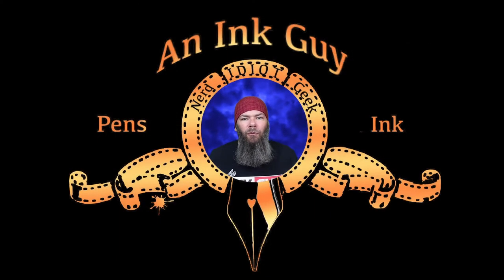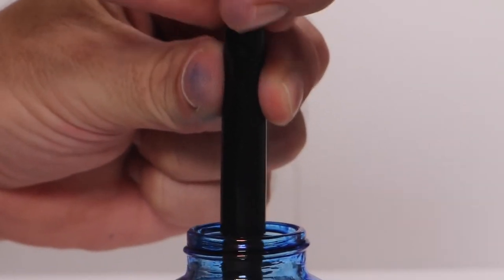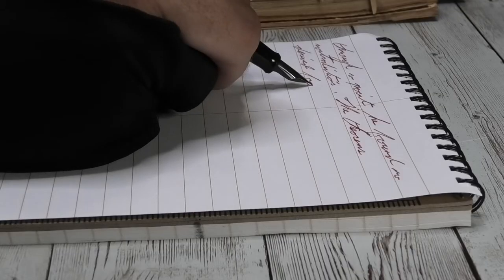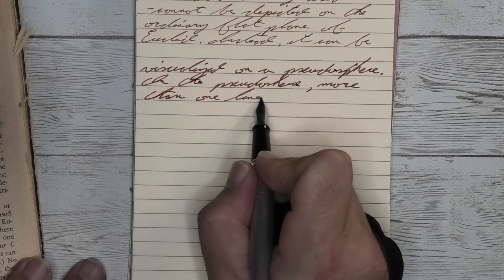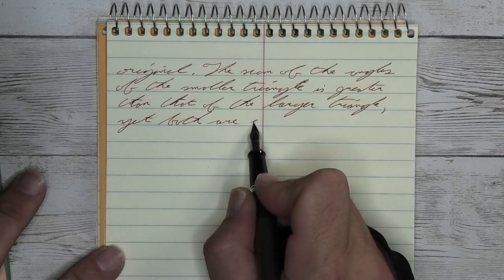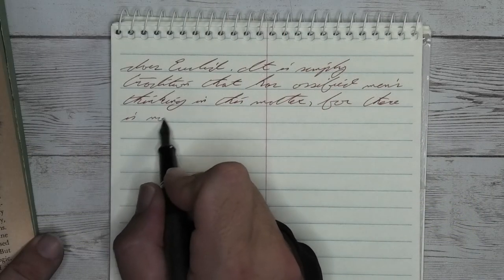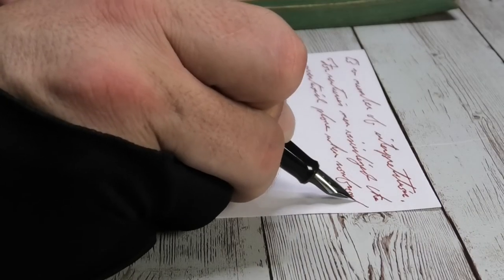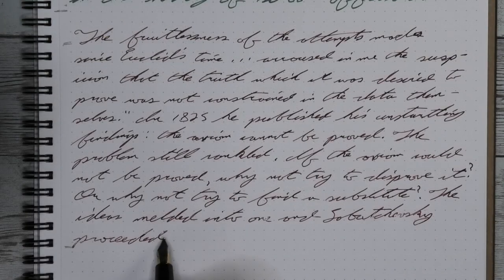Organic Studios Oscar's Copper Fountain Pen Ink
Here are the direct links to Pilot Namiki Blue, an ink that I think is a great complement

This is a review of Organic Studios Oscar's Copper

Here on the channel there is a new ink review posted weekly.  I get inks test them and share the results with you, so you know before you buy. General thoughts on the ink are given. Four different pens are used to get a varied experience with the ink.  The writing samples are transcripts don from “Of Men and Numbers” by Jane Muir published by Dell Publishing Co, Ink and was first printed in April 1962.  Last there is also a paper review done each week… at least until I run out of different papers.  Two chromatogaphies are done, one done correctly and one after the ink has dried for 10 min.  A resistance test is done on Rhodia paper and is tested for how it performs when you highlight the writing, water, pen flush and 1/3 bleach solution are also tested. There is also a nib, pen and paper recommendation for this ink.

00:00 Intro
00:09 My thoughts on ink
    Paper used is Maruman Mnemosyne Notebook
02:28 Pen of the Day
02:46 Clairfontaine Writing Sample
05:28 FieldNoted Steno Notebook
07:37 Chromatography
07:59 AmPad Steno Notebook
10:09 Resistance Tests
10:38 National Steno Notebook
12:48 Color Comparisons
13:21 Office Depo Steno Notebook
15:31 Color Complement Ink Recommendation
16:28 20lb Copy Paper Writing Sample
18:38 Nib and Pen Recommendation
19:43 Outro